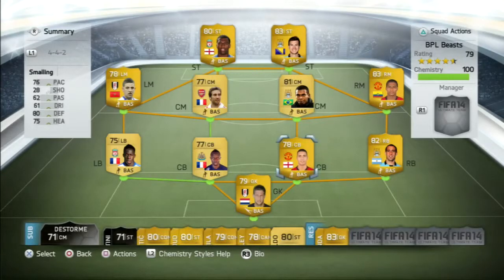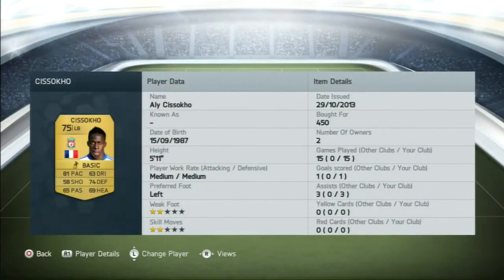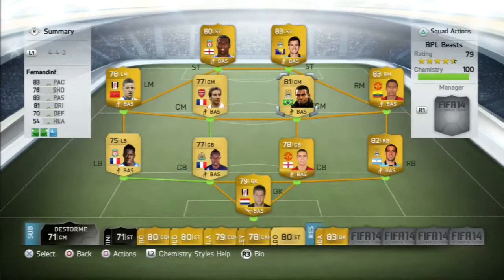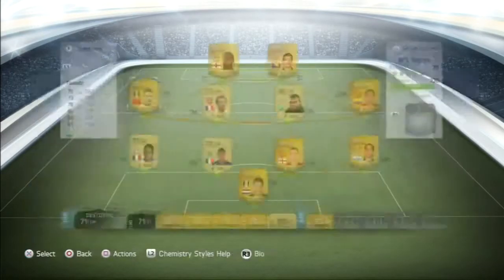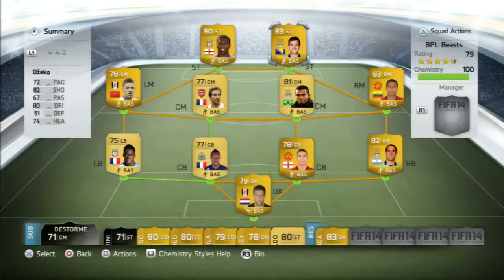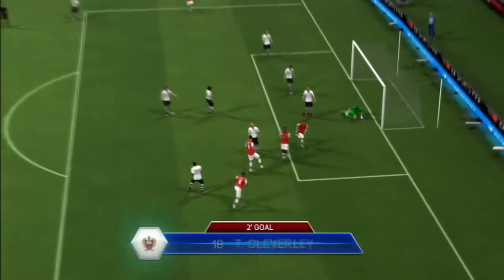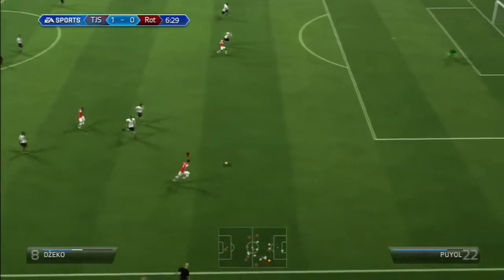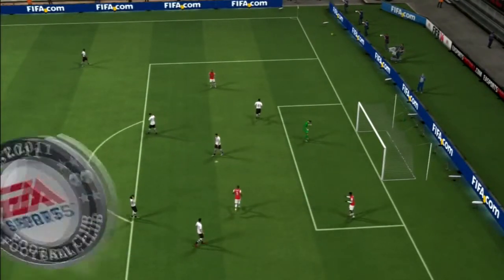FIFA 14 CHEAP BPL sqaud builder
welcome to a new fifa 14 video
TURN DOWN IF USING HEADPHONES